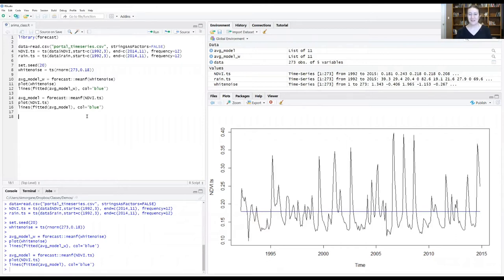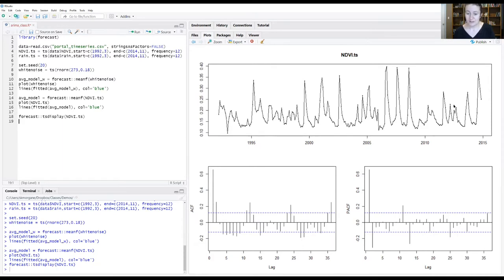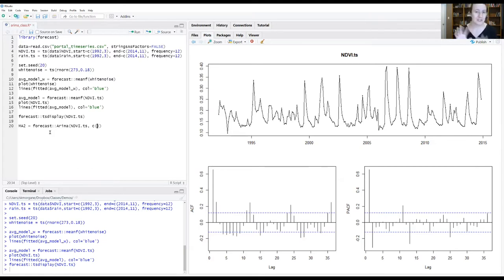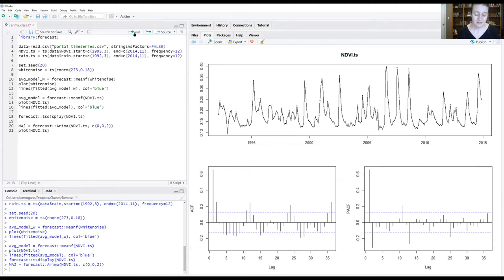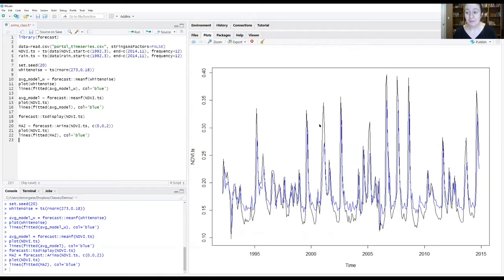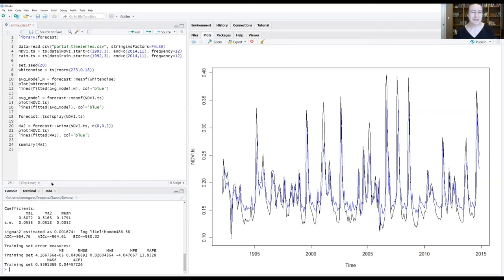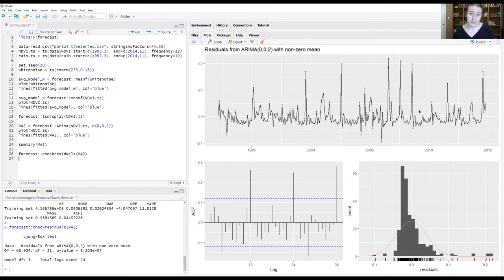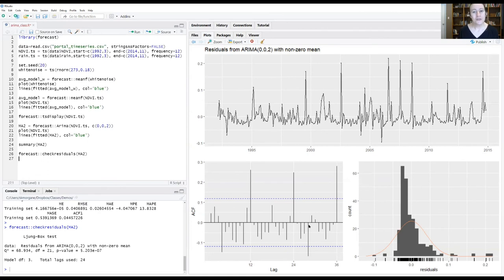Fitting an ARIMA model in R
Time series modeling pt 4. We'll learn how to use the information from acf and pacf plots to inform our ARIMA model. We'll also learn how to evaluate the fit of the model to assess whether we still have important autocorrelation structure that needs to be modeled.